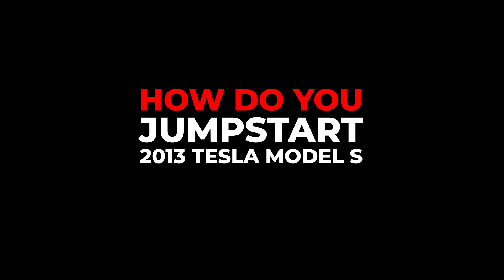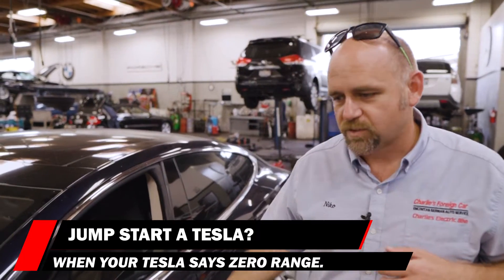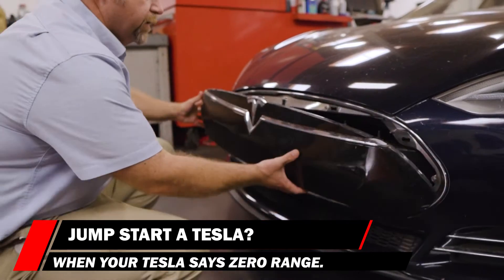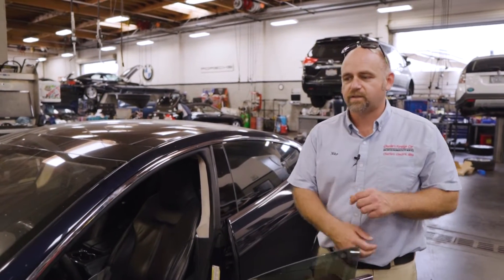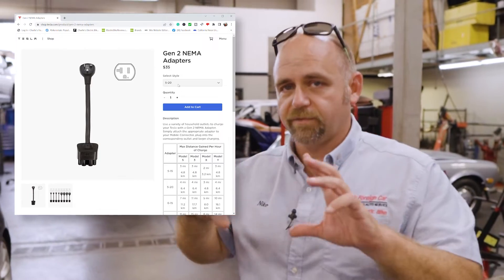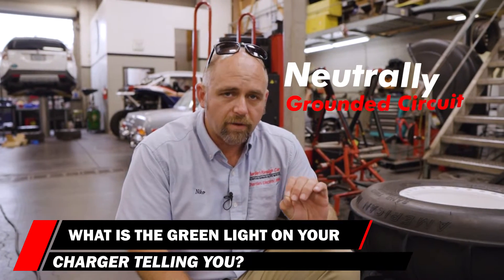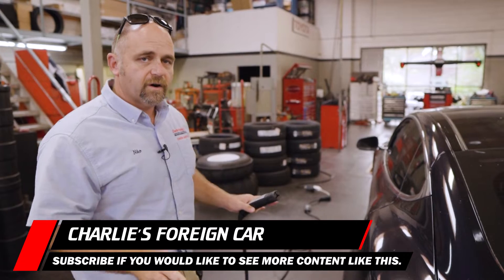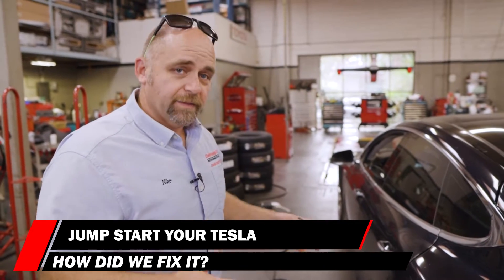How To Jump Start A Tesla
How To Jump Start A Tesla is what we're going to cover in this video as this Telsa sat for a few months and found it at zero range low-range battery so I'm going to show you how to fix this problem and jump-start your Tesla.

DC to DC charger or the converter charges the small 12-volt battery in the front of the car.  That gets charged off the main battery by a converter like an alternator in a gas car.  Ad the main battery is charging the converter is charging the small battery.